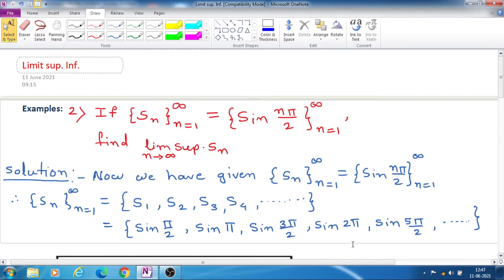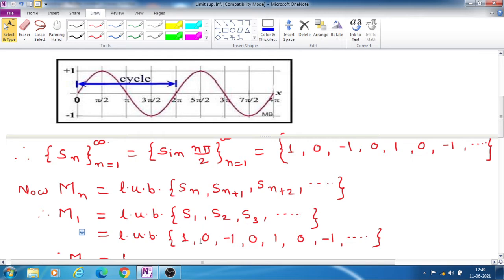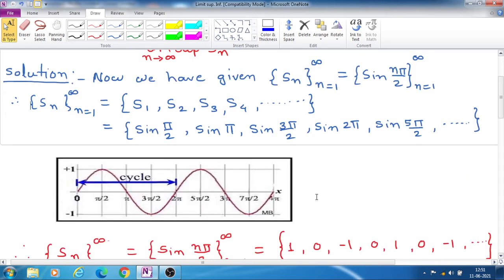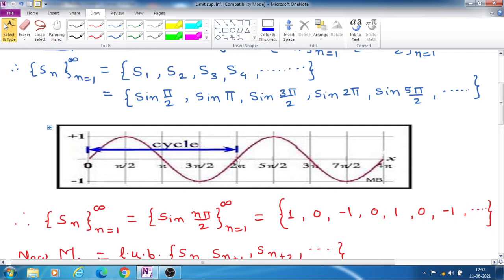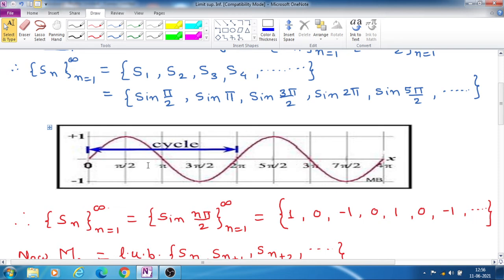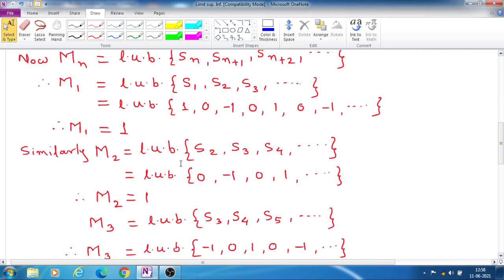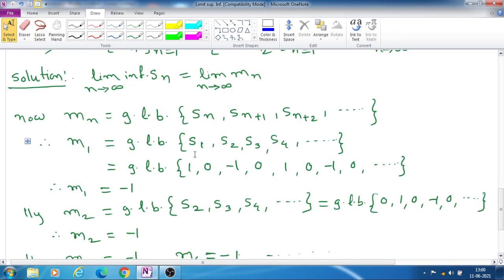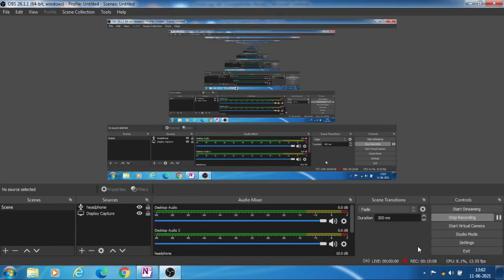Sequences:Limit superior and limit inferior example part II.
Limit Sup. { sin npi/2} =1 and Limit Inf. {sin npi/2} = -1